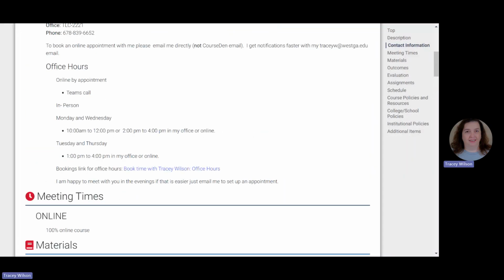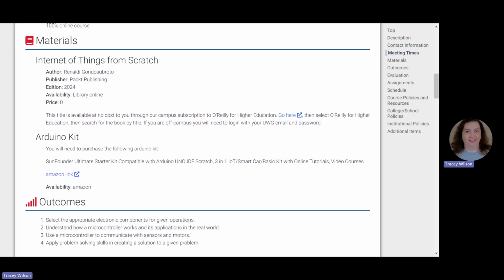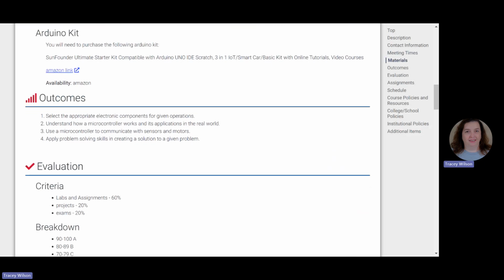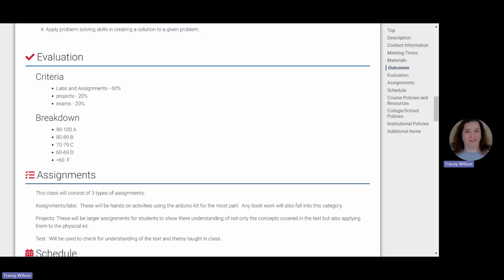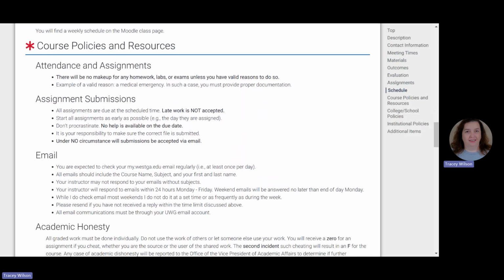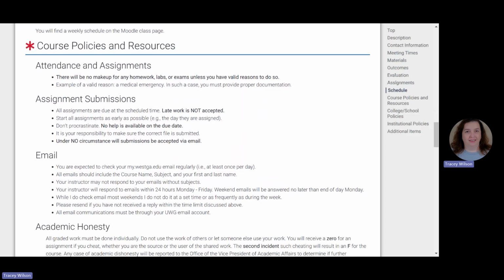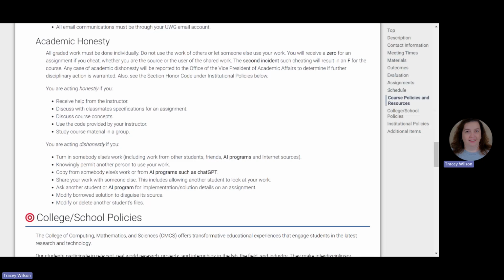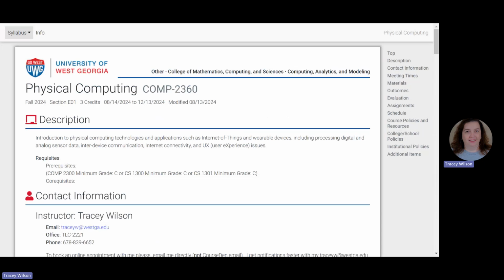Physical Computing Syllabus and Getting started